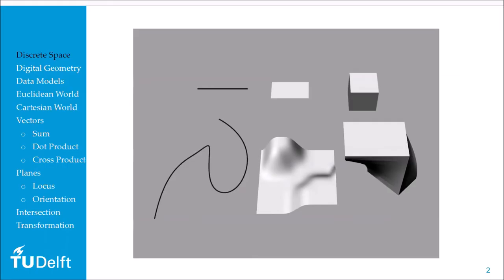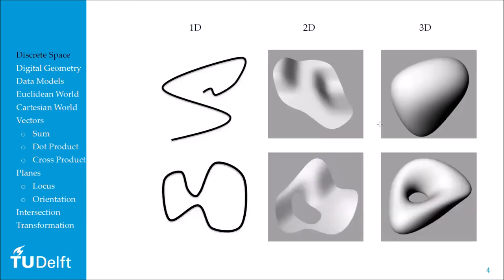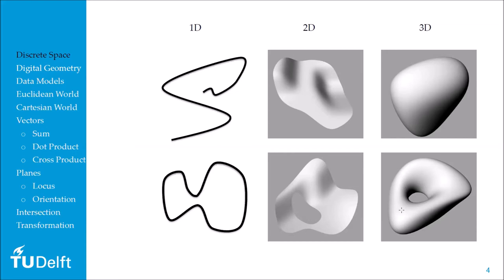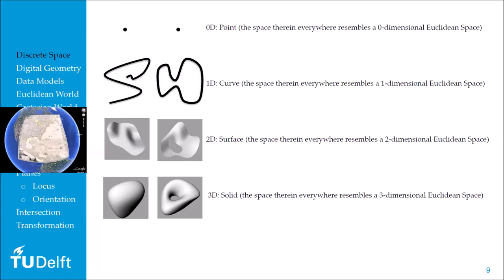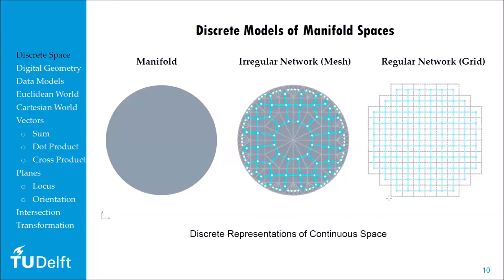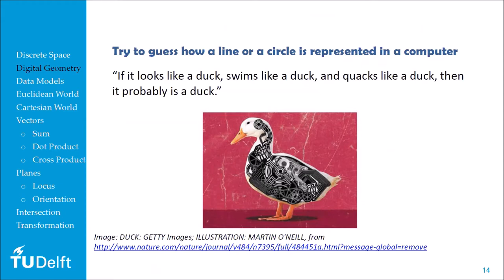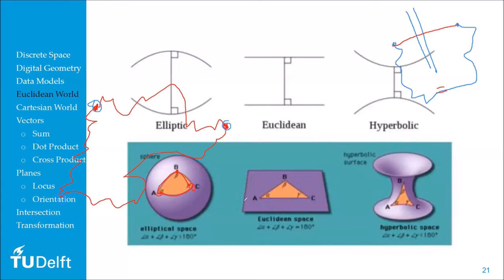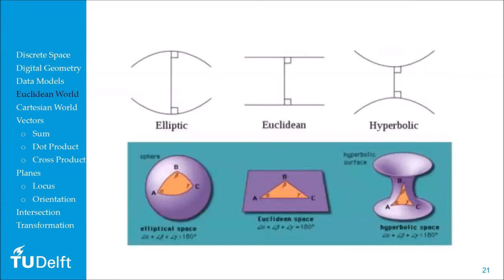Preliminaries of Linear Algebra for Computational Design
An introductory lecture about the essentials of linear algebra and computer graphics for computational design